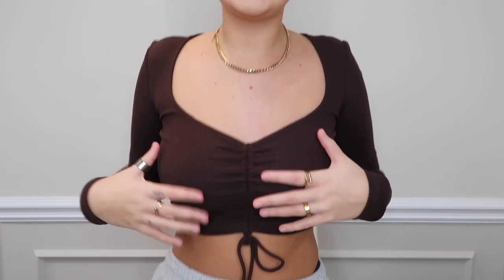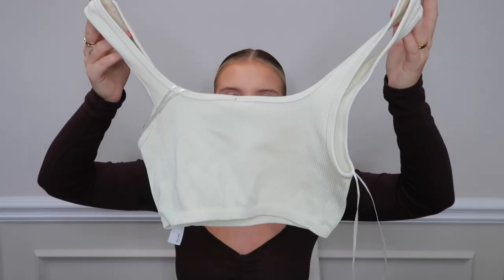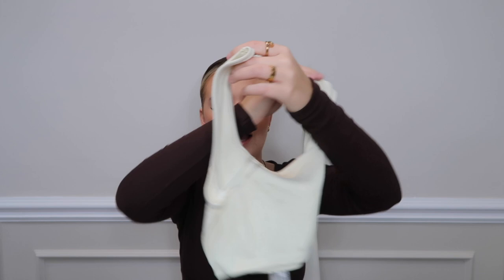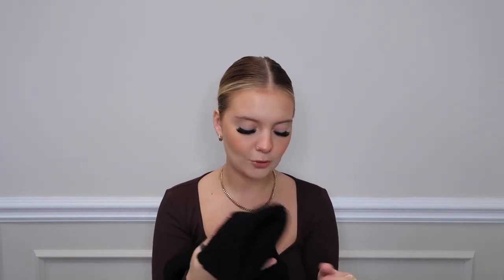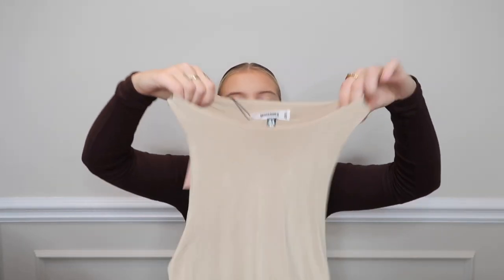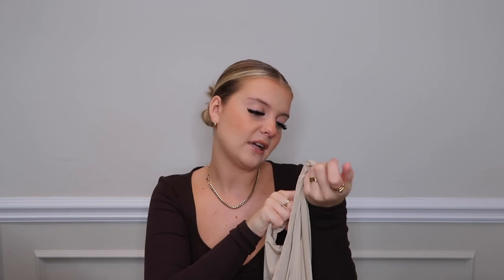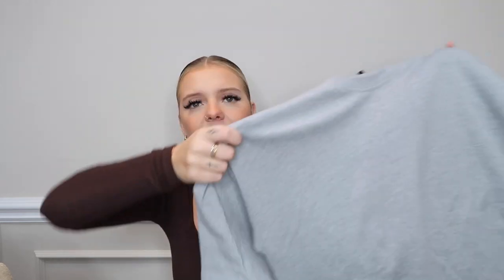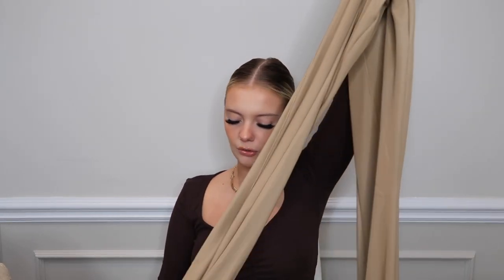HUGE autumn/winter haul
Also, next time i'll do a try on haul x

Links to the products below!!! some that aren't linked I couldn't find or are sold out x

- brown check shirt

- cream sweater vest

Missguided
- leather leggings

- navy joggers

- navy bodysuit

- chocolate cycling shorts

- split hem leather trousers

- sand slinky body suits

- grey rib co ord set

- navy T-shirt and cycling shorts